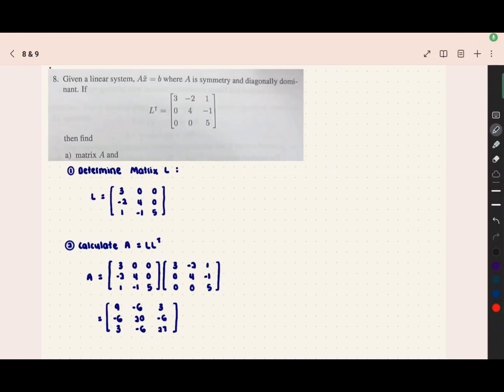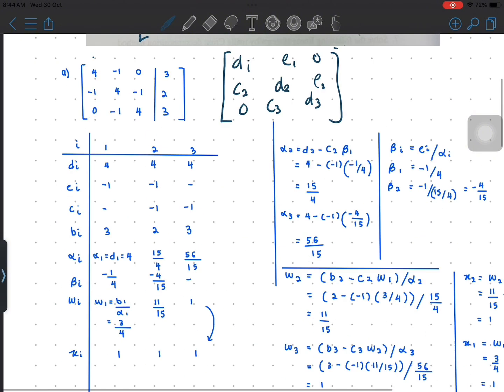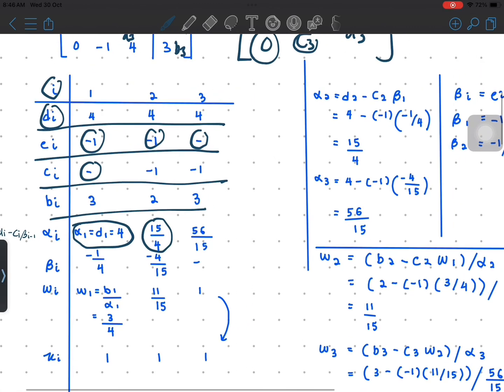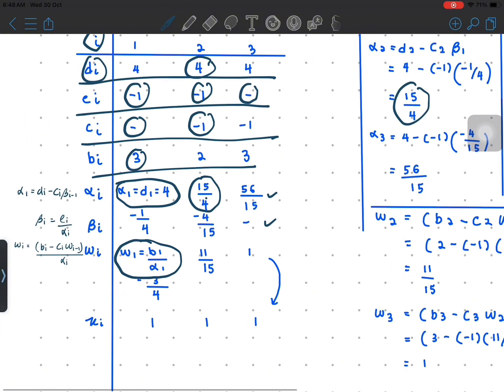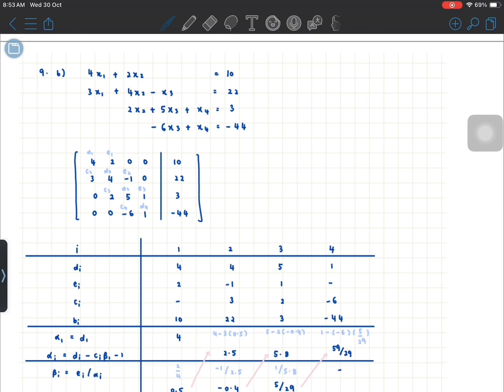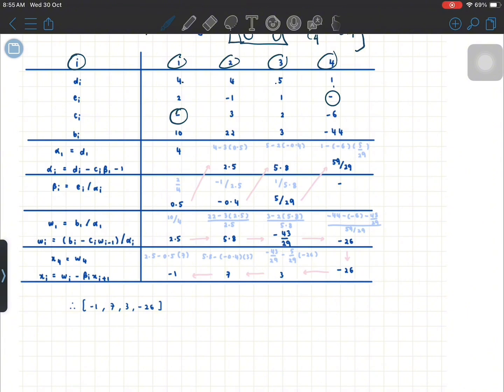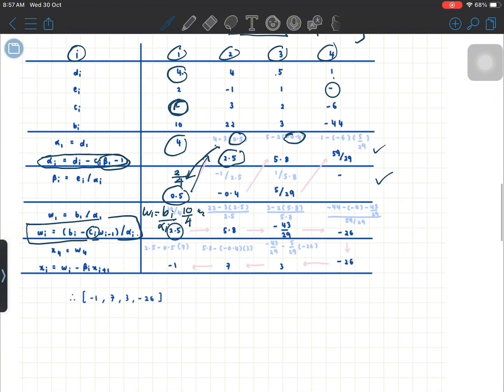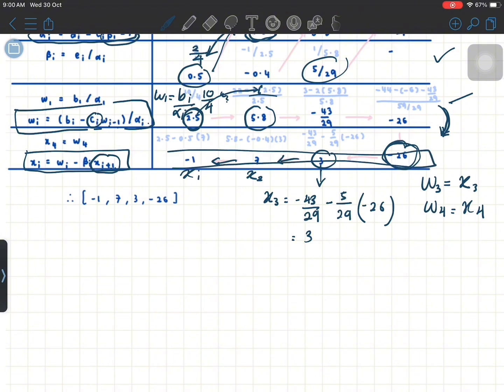Numerical Method ASSIGNMENT 2